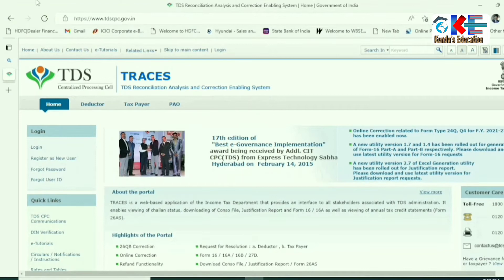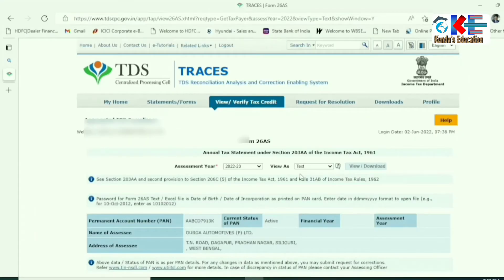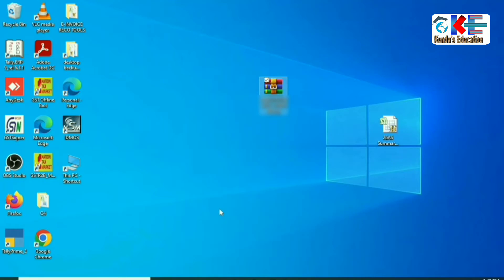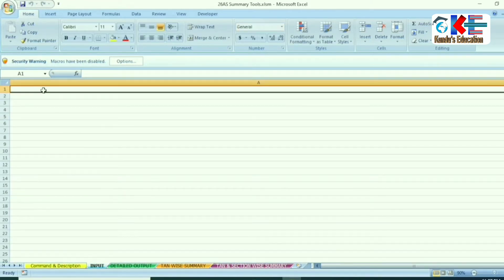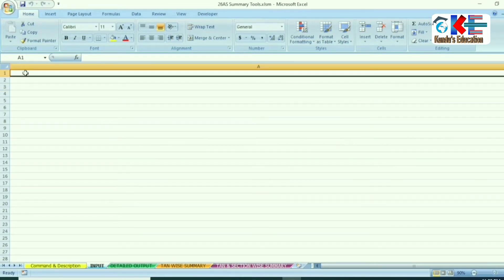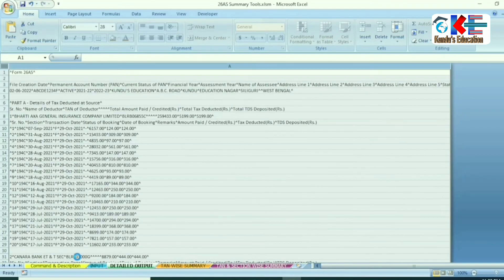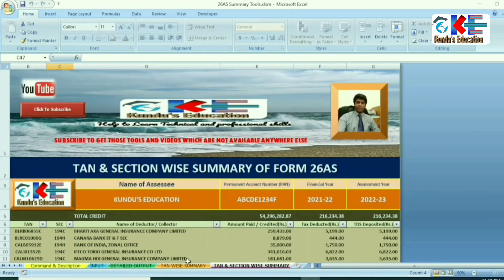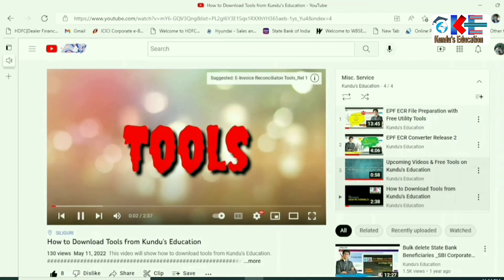FORM 26AS_TAN & Section Wise Summary Builder (English Version)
26AS Summry Builder#26AS Text to Excel Convertor#Single Click Tool to Build TAN and Section wise Summary of Form 26AS#Form 26AS#English version video on 26AS Summary Builder#Free Tool#

From this video you will be able to use the free tools (link given below) to generate the Details and as well as TAN & Section wise summary of your Form 26AS. The tool helps you to convert your Form 26AS Data from Texts to Excel Format. Apart from detailed output it produces TAN Wise summary and again TAN & Section wise summary of the data. This is a single click Tool. That means the report is generated in a single click and that's too within a few seconds.

Let's built a better tomorrow.